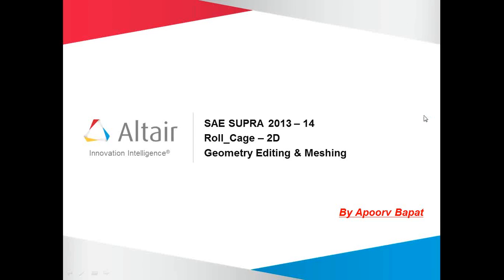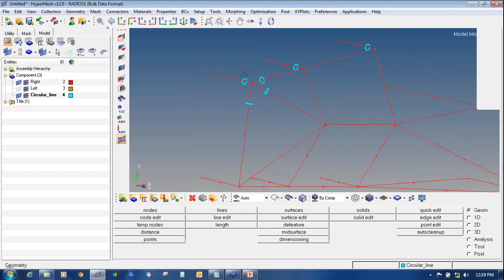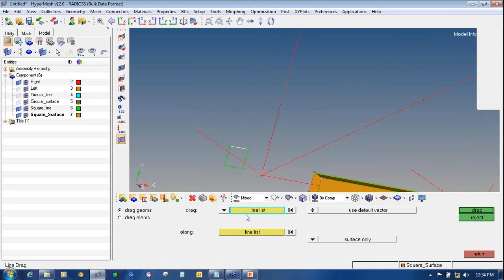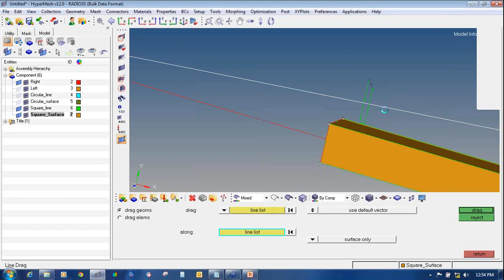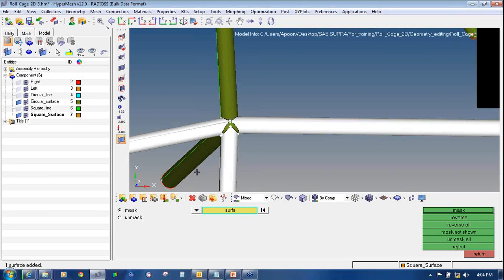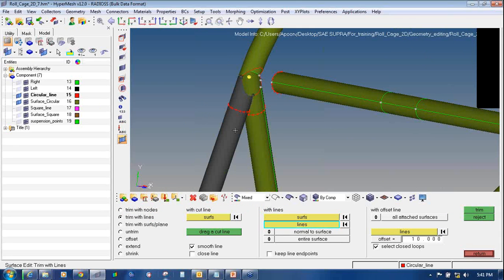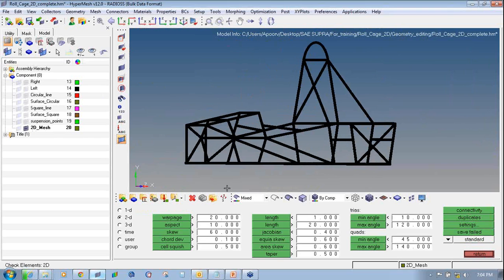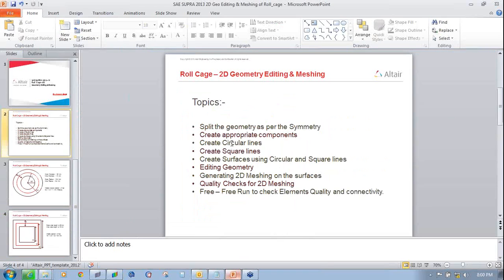SAE SUPRA Roll Cage Surface Generation, Geometry Editing, Meshing